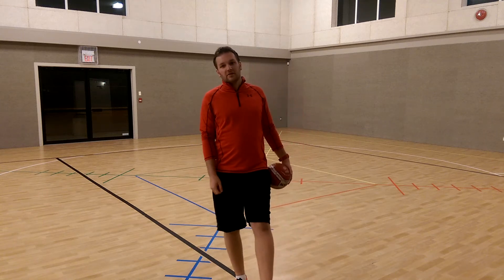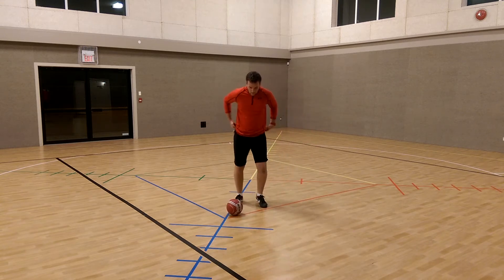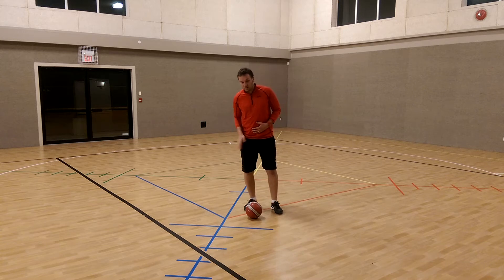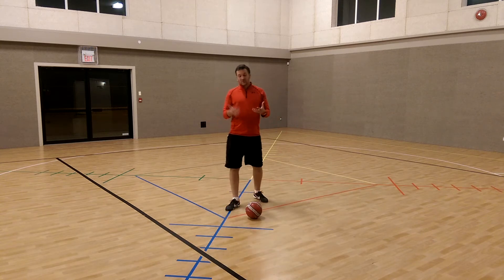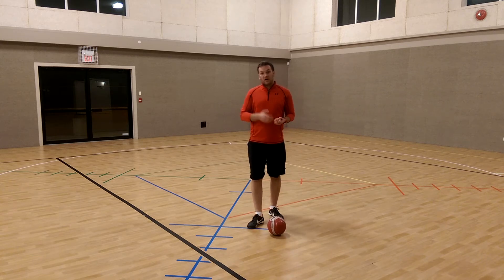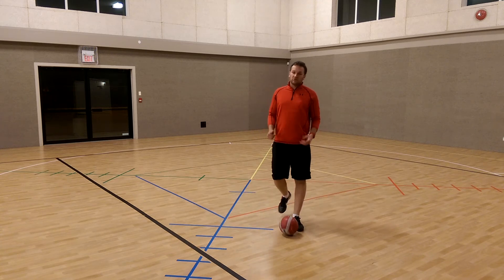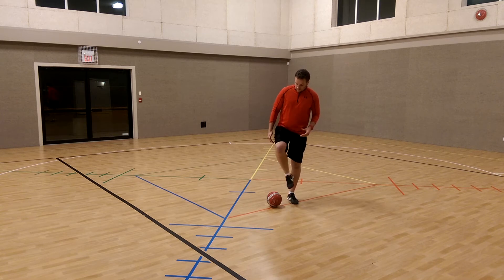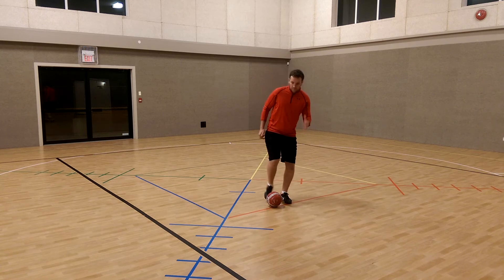Best Kids Soccer Skills - How Neymar Buys Time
Best Kids Soccer Skills: Learn how Neymar Buys time to keep defenders away.  Great way to learn different variations of moves...